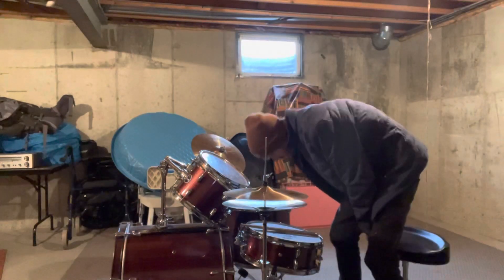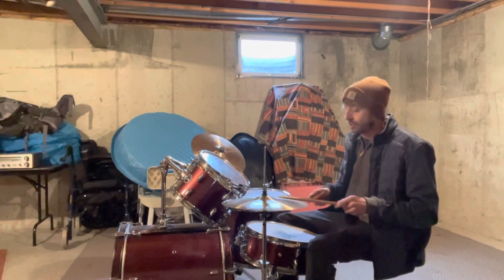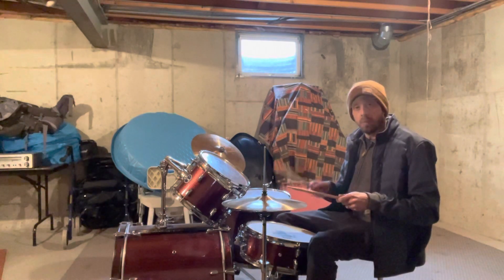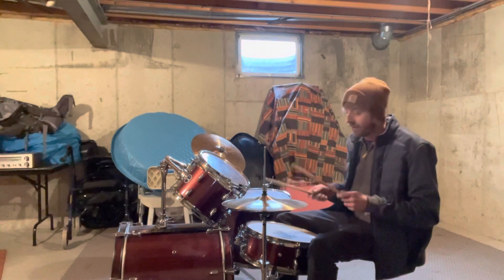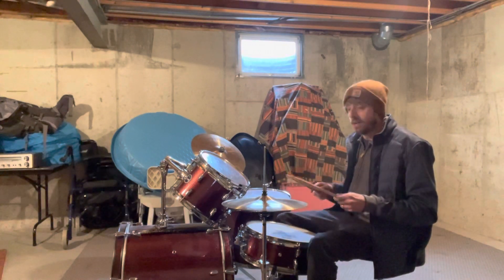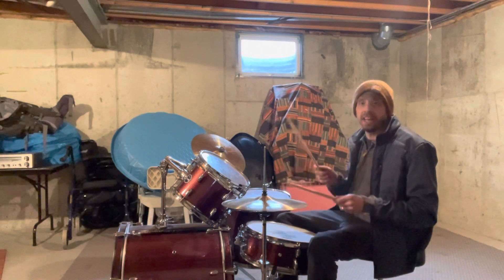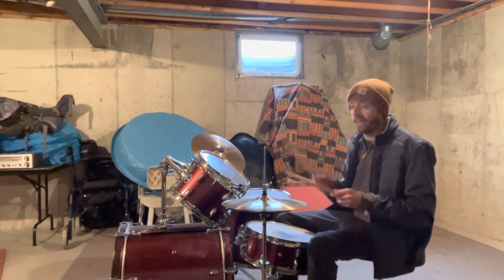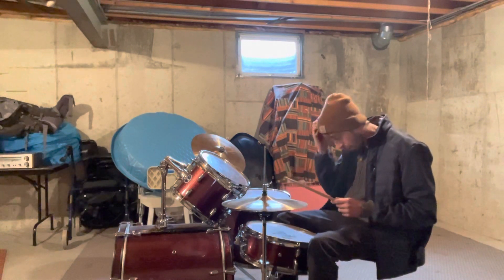Avery Practice Video 1/14/22